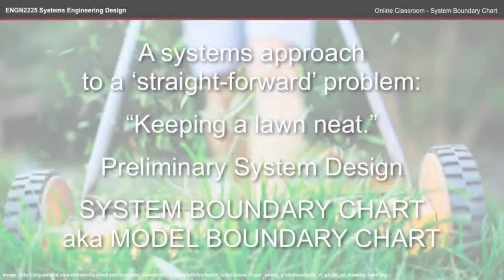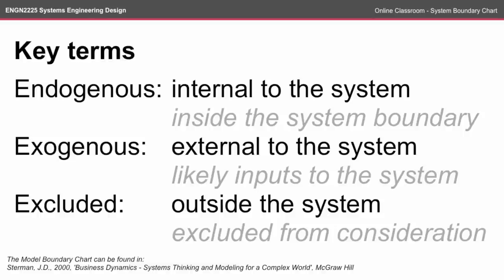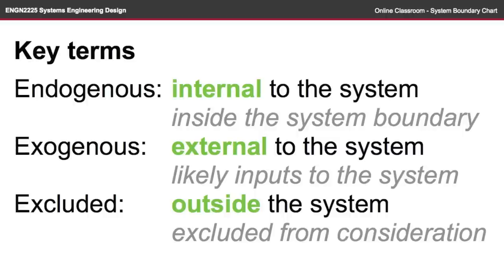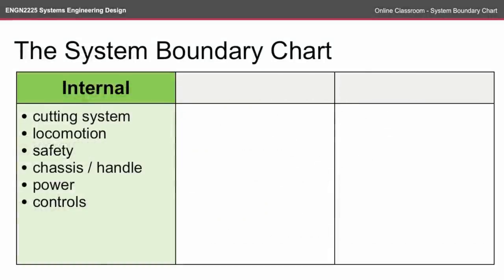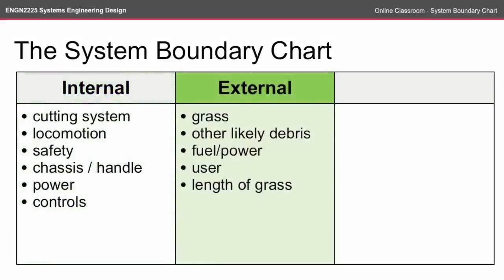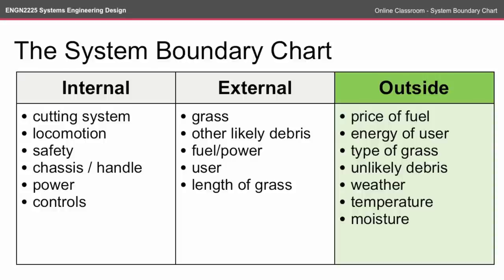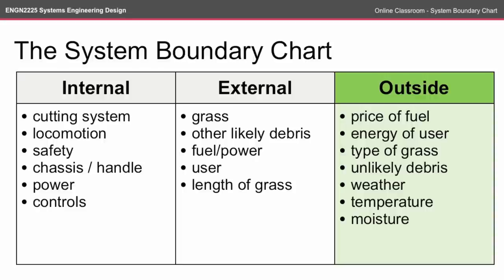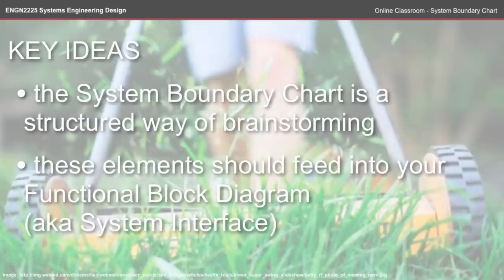ENGN2225 OC - System Boundary Chart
Now that you've had a look at the how your system relates to the customer requirements, and how it will likely operate (FFBDs), it's time to double-check that addressing the right problem. Constructing a system boundary chart is the first step in defining what's in and out of your system.